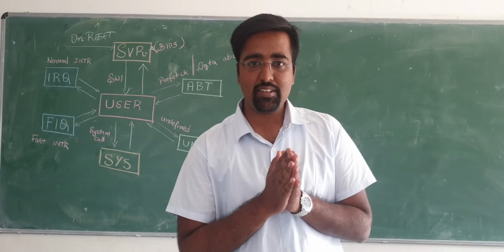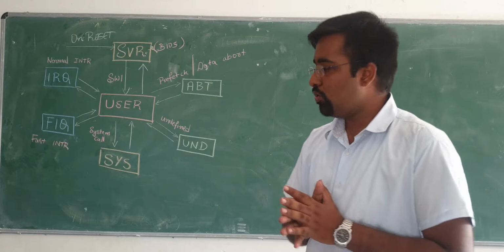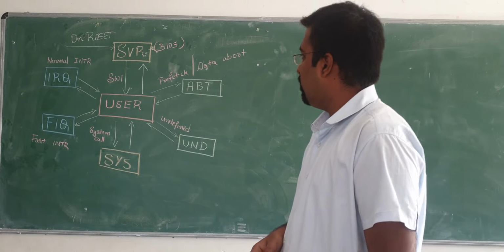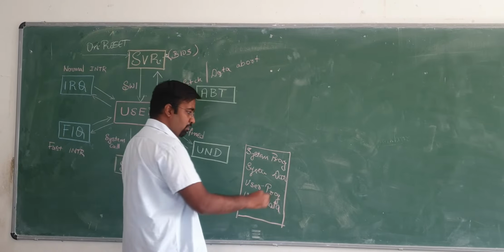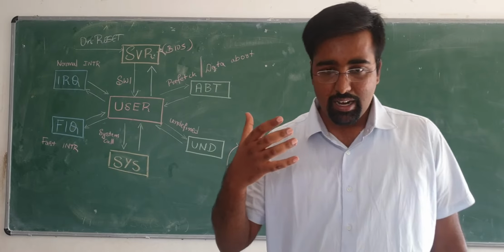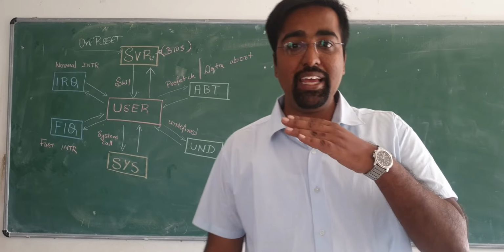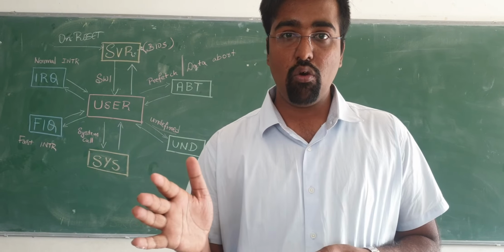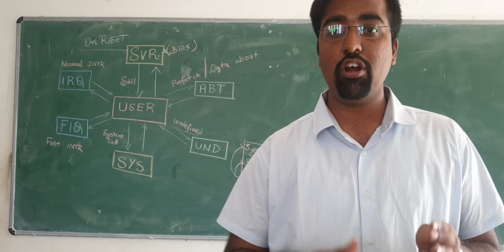6.VTU/ISE/CSE/18CS44/MODULE 1 (ARM7 Operating Modes)